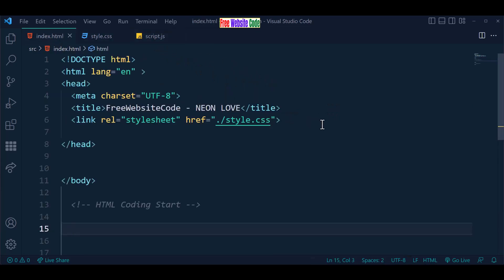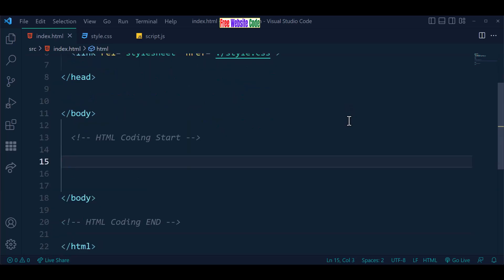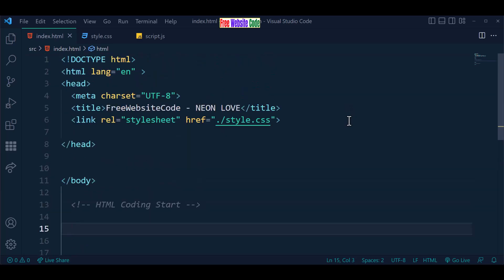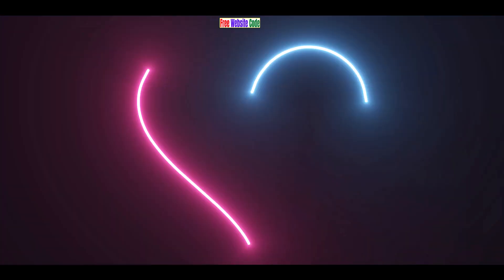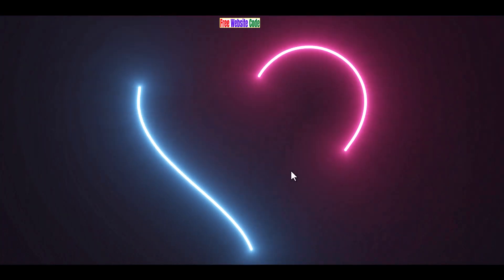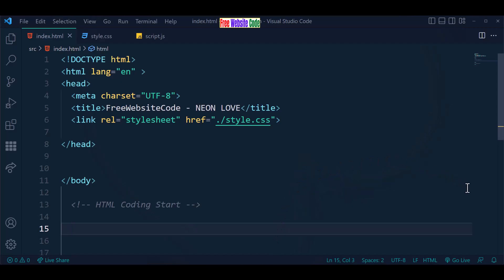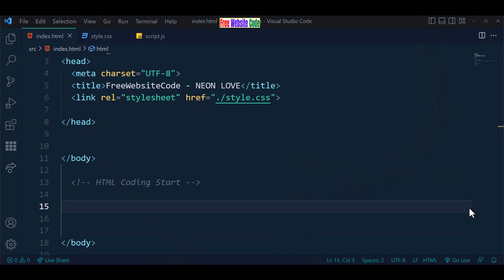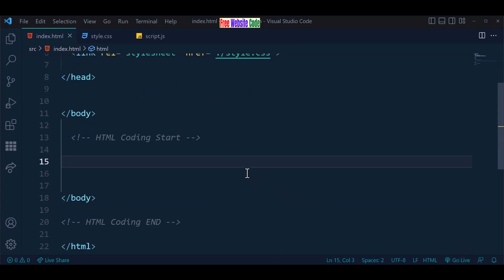How to Make a Animation CSS Neon Love - CSS Java Script Tutorial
In this tutorial, I am going to show you how to create a CSS animation in which the text "Neon Love" will appear on your webpage.  Next, open up a new document in your text editor and type "Neon Love" in it. Now select all of the text with your mouse or keyboard and copy it. Paste the text into your code. The next thing that you need to do is go to your html file and paste the code into it. Now go to your style sheet and add a class of "neon-love" to the text. Then set the text color to green and make sure that the font size is 12px. To make the text appear on your webpage, you will need to add this code:

Learn how to make a Java Script tutorial using neon colors. Find out how to make an animation of CSS Neon Love. How to make an animation neon light love in javascript. This tutorial will teach you how to make a neon light effect on a website using CSS.

⭐⭐⭐ SOURCE CODES  ⭐⭐⭐

All kinds of free website codes are available here. Anyone can download Source Code free of cost.